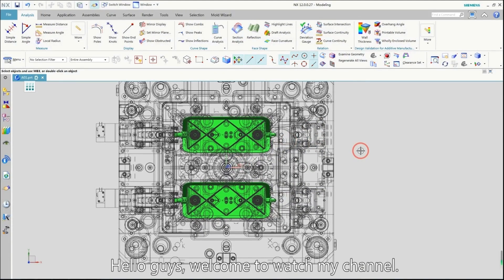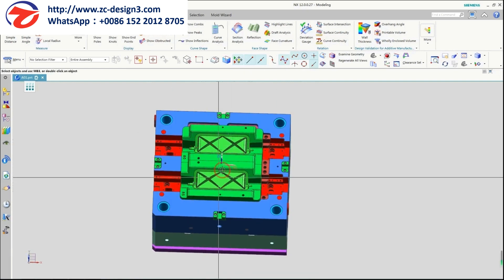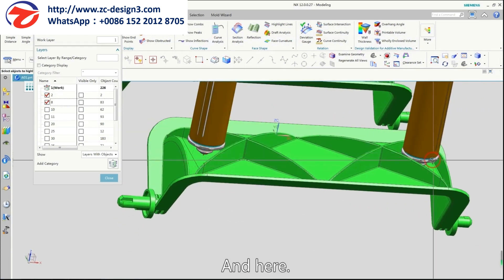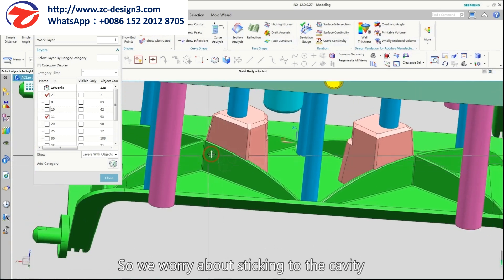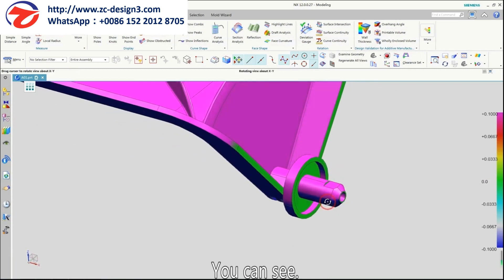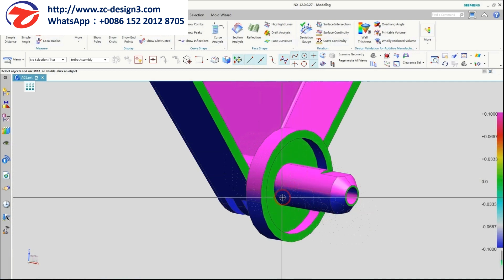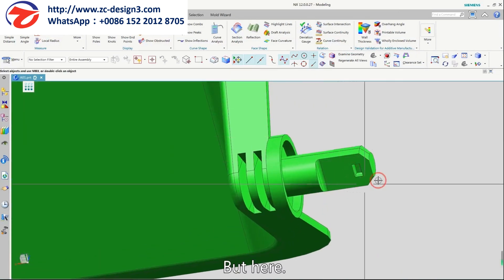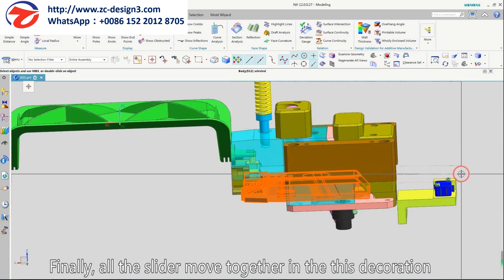mold design with NX UG